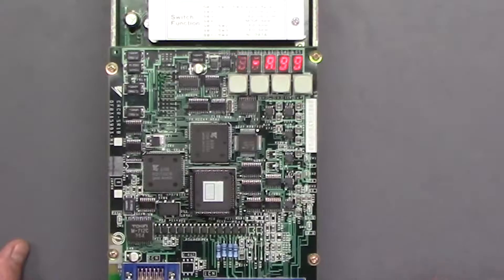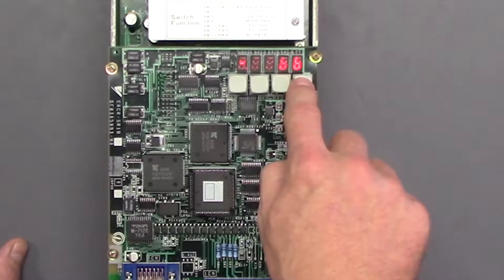Basic Navigation for Yaskawa AC Servo Drive CACR-SR BE1 Series -- Part 1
In this first installment of our 4-part series, we explore the basic navigation of the Yaskawa AC Servo Drive CACR-SR BE1 Series. Understanding the drive interface, menu structure, and parameter access is critical for configuring and troubleshooting your servo drive efficiently.

At Precision Zone, we specialize in servo drive repair, configuration, and troubleshooting, ensuring your equipment performs at its best.

🔍 What This Video Covers:
✅ Basic Menu Navigation – Understanding the buttons, display, and navigation keys.
✅ How to Access Drive Parameters – Learn how to locate and modify Cn, Un, Pnot, and Nnot settings.
✅ Troubleshooting Drive Errors – Quick steps for diagnosing and resolving common faults.
✅ Best Practices for Setup & Optimization – Ensure your servo system runs smoothly.

🛠 Why Choose Precision Zone?
🔹 Expert Yaskawa Servo Drive Repair Services – Get fast, reliable repairs for CACR-SR BE1 drives.
🔹 Encoder & Power Supply Diagnostics – We help you fix encoder errors, power failures, and connectivity issues.
🔹 On-Site & Remote Support – Serving Chicago, Wheeling, and Nationwide with professional troubleshooting.
🔹 Quick Turnaround & Quality Guarantee – Precision-tested and fully optimized repairs.

Need help with your Yaskawa AC Servo Drive? Precision Zone is here to assist!

📍 Serving Chicago, Wheeling, and Nationwide!